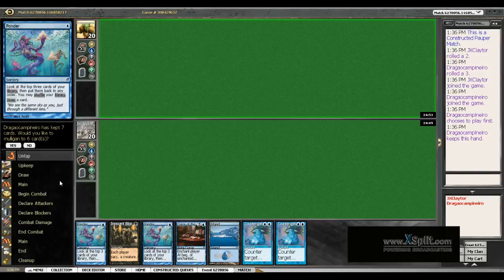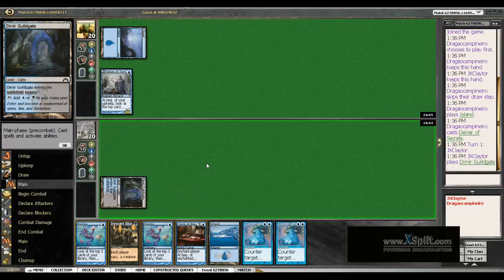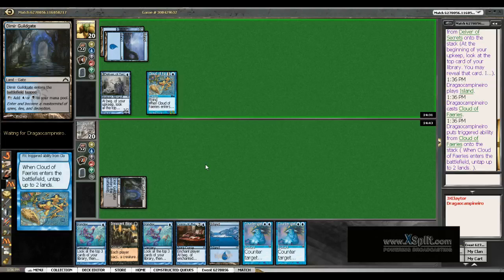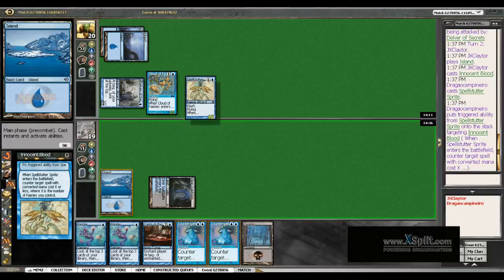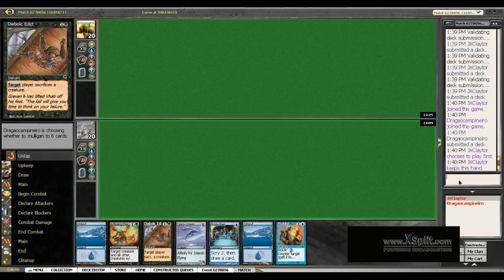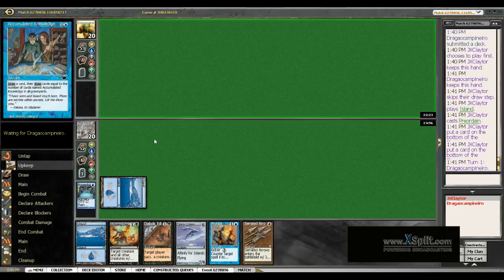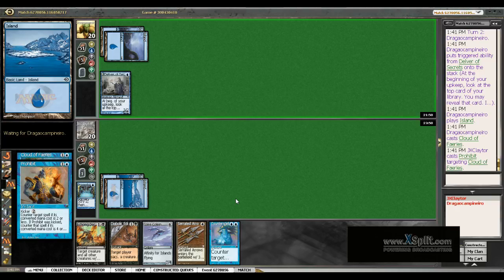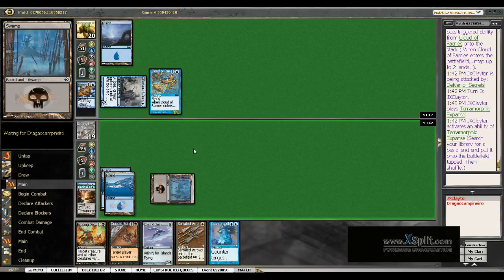Accumulated Knowledge: UB Mill vs Delver Aggro Match 8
We're running it back versus Mono Blue Delver.  Did the matchup get any better?